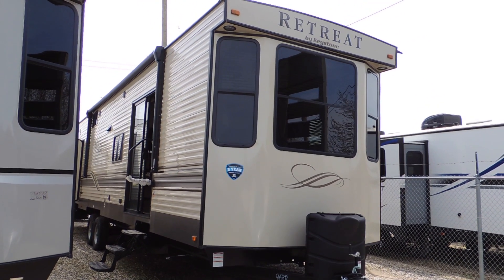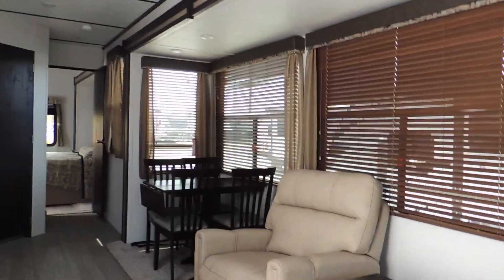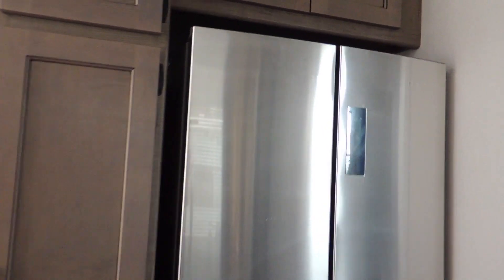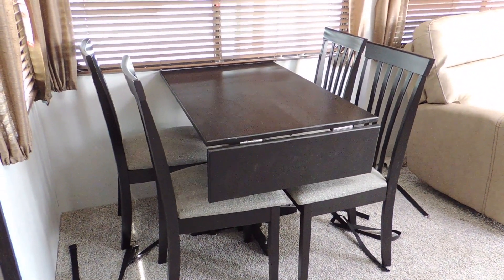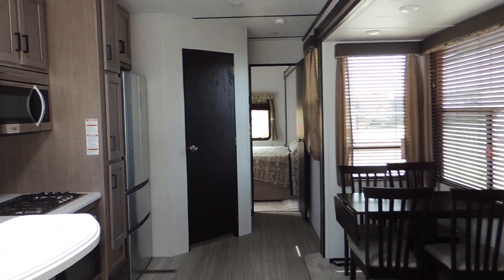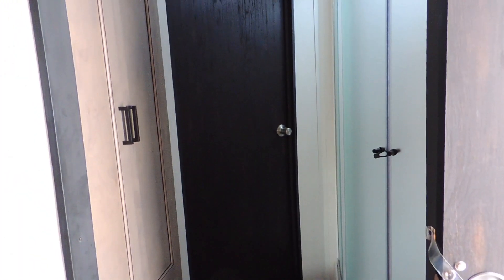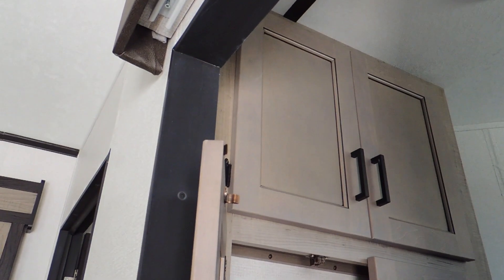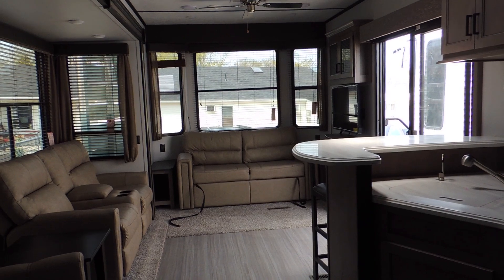2020 Retreat 39FDEN by Keystone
2020 Retreat 39 FDEN By Keystone Park Model